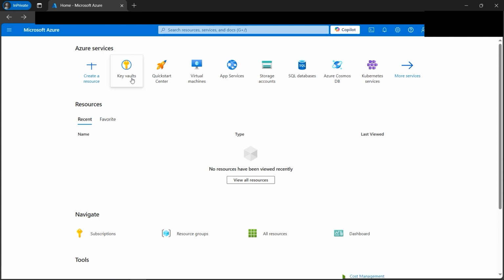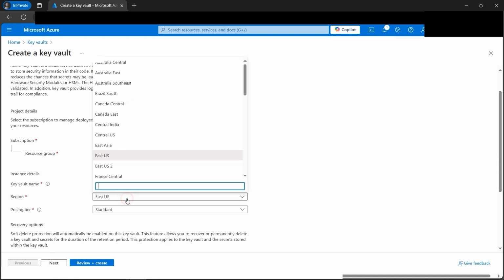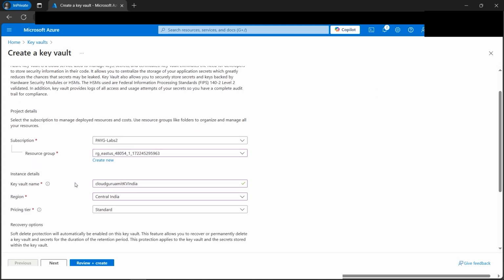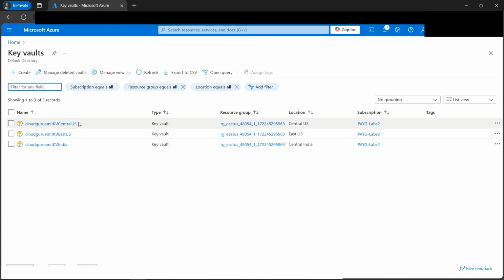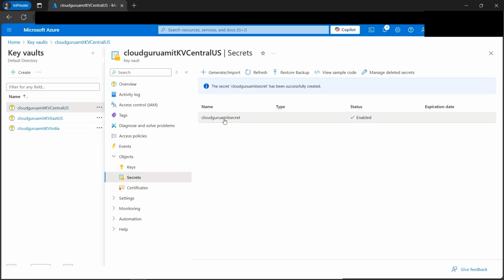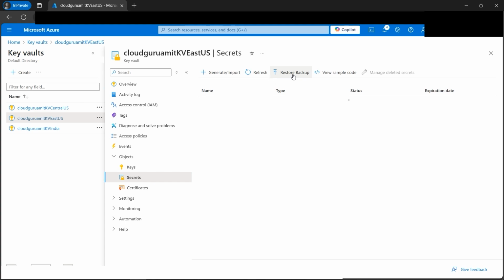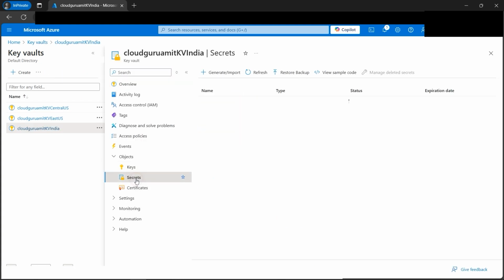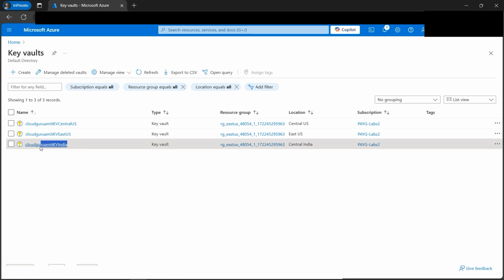Azure Key Vault Backup and Restore Secrets Hands on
Today let's learn about Azure Key Vault Backup and Restore Secrets Hands on